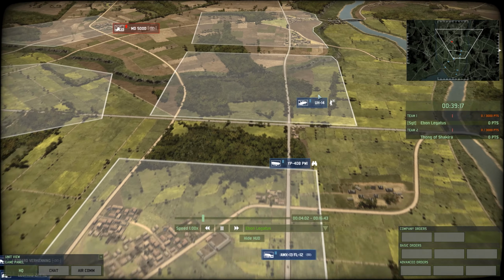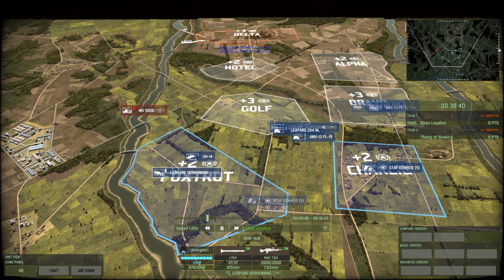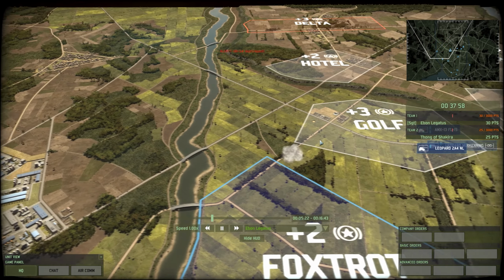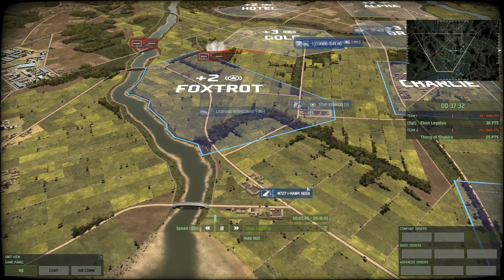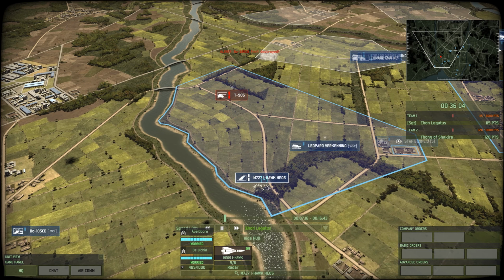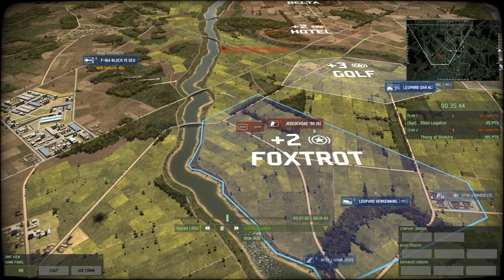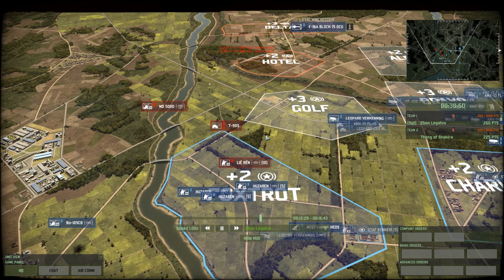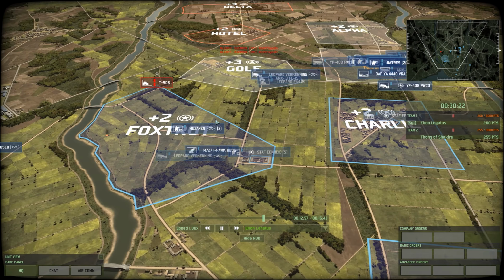Two Styles Of Play | Wargame Red Dragon Multiplayer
Destruction game with two very different game plans